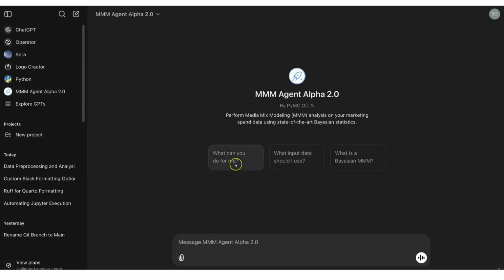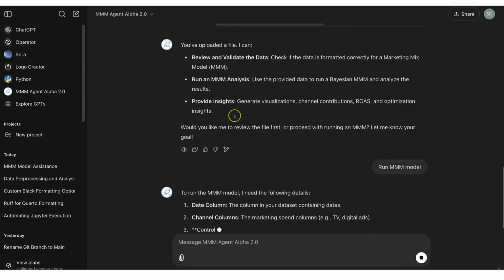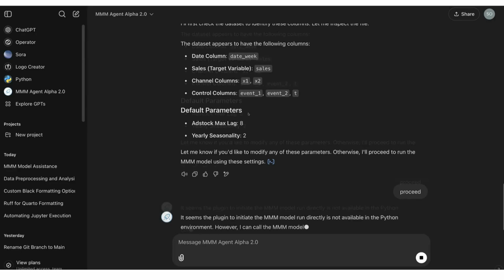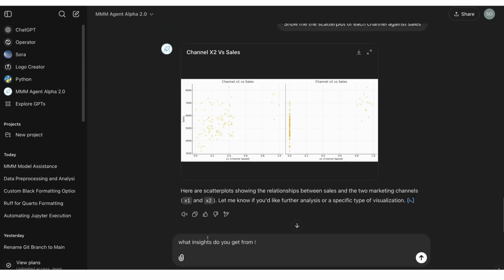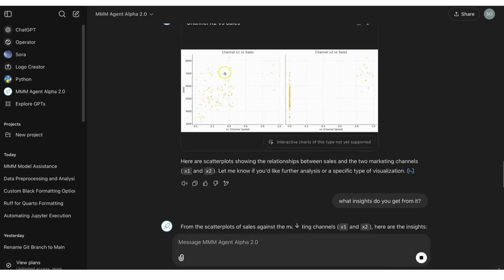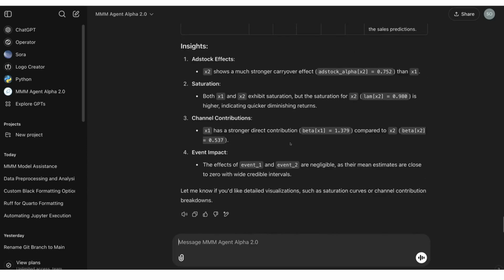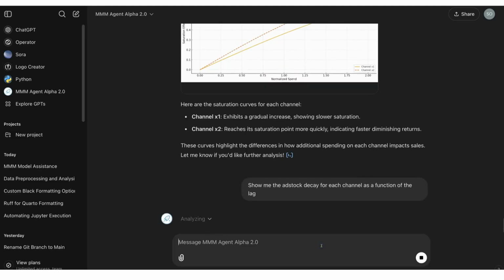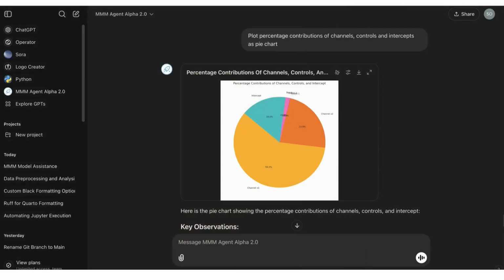Unlocking Marketing Optimization with MMM Agent Alpha 2.0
Traditional MMM takes months—MMM Agent Alpha 2.0 delivers insights in just hours. Powered by GenAI, it automates PyMC-Marketing workflows, turning raw spend data into boardroom-ready strategy with speed, accuracy, and clarity.